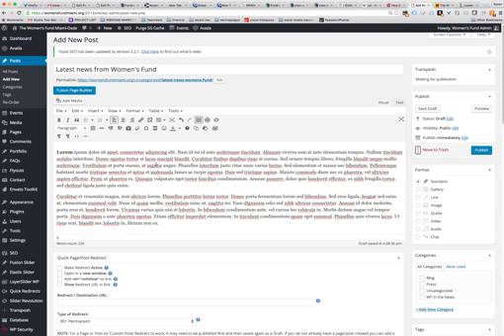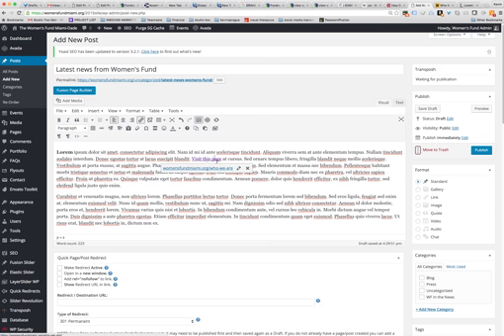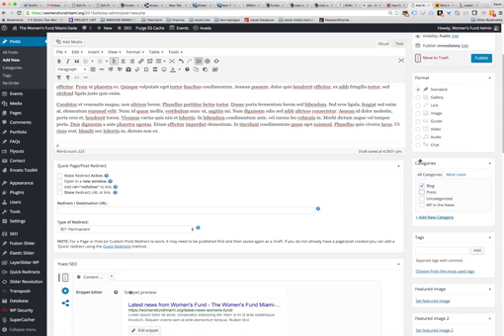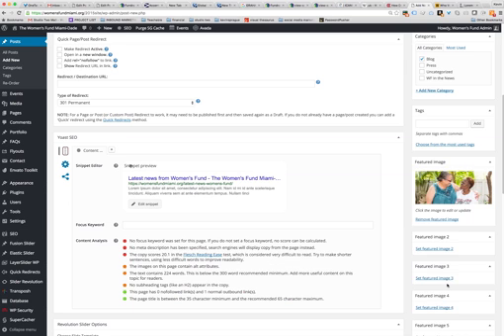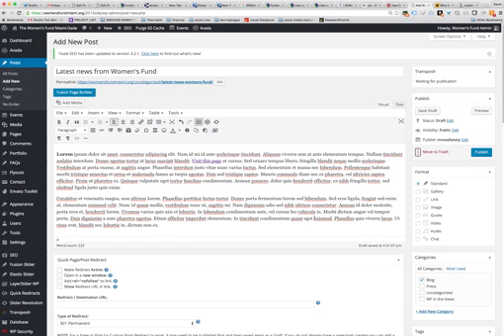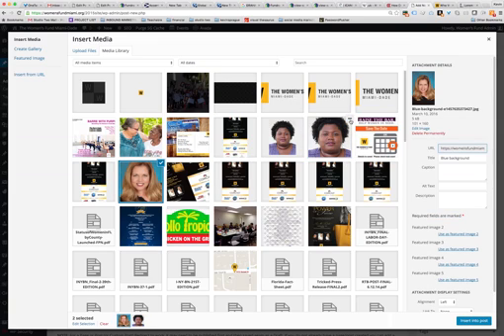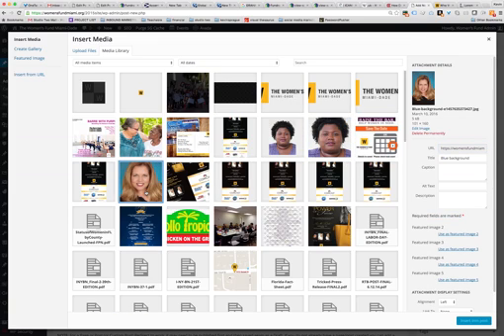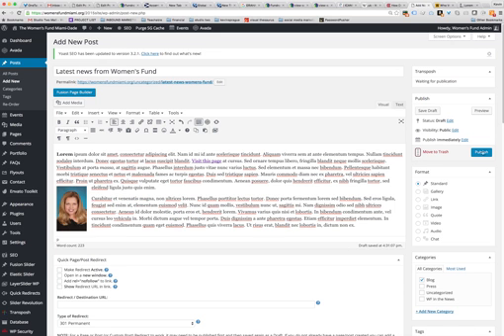Blog Post How to